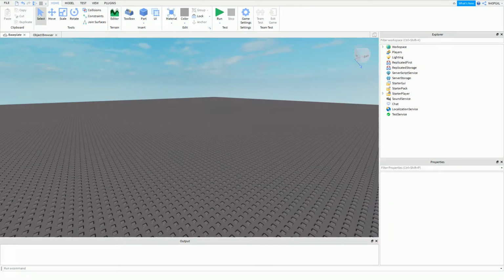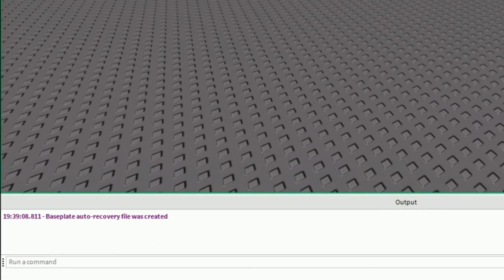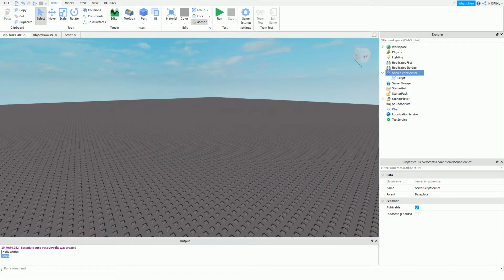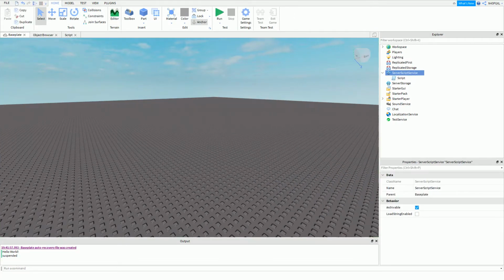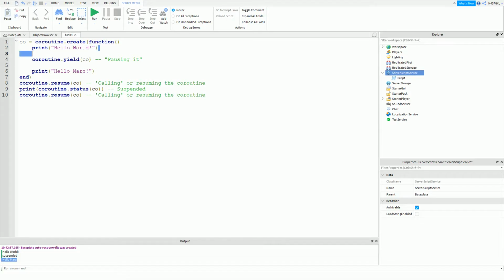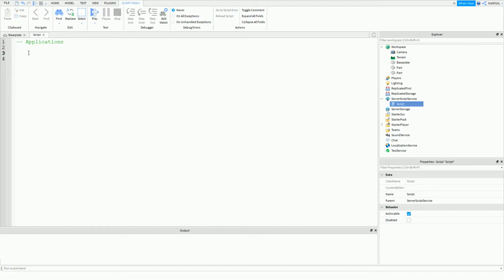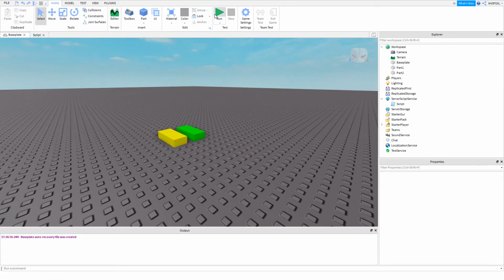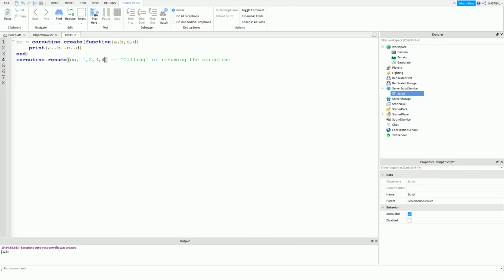Coroutines Basics | Roblox Lua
In this tutorial, I will go over the BASICS of coroutines.

Sorry, I haven't uploaded in a while. I've been occupied by school, learning more LUA, and I've been a bit idea-less.